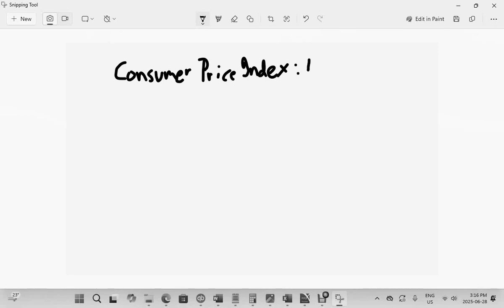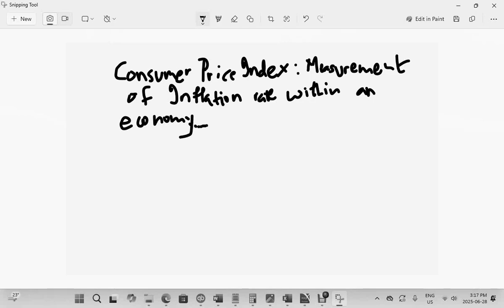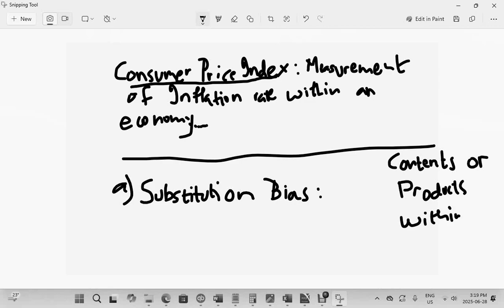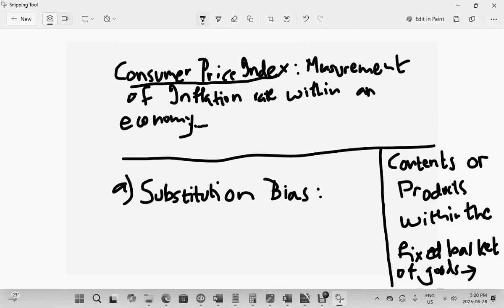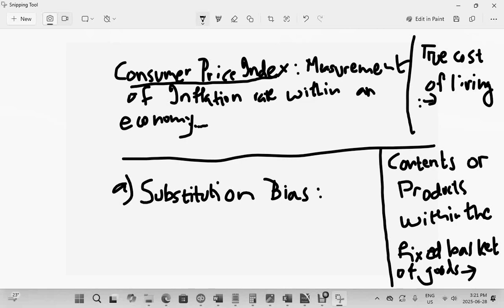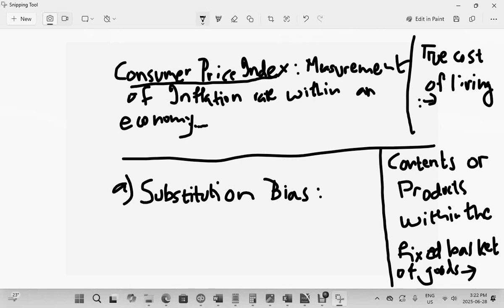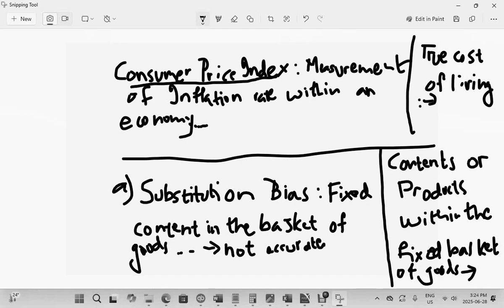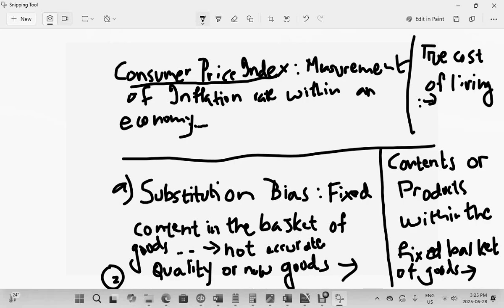Economics: Substitution Bias & New Goods Bias